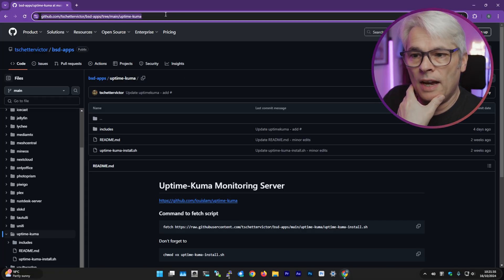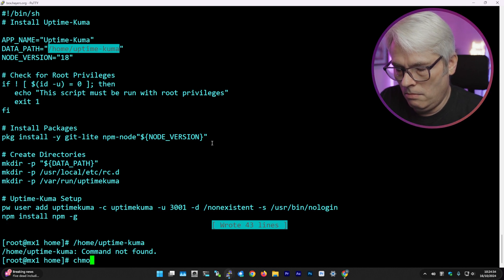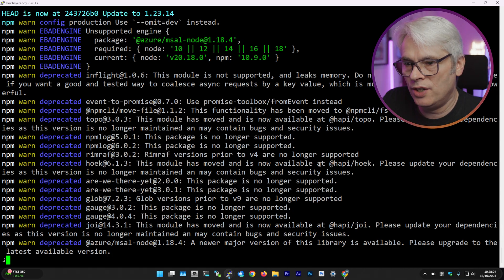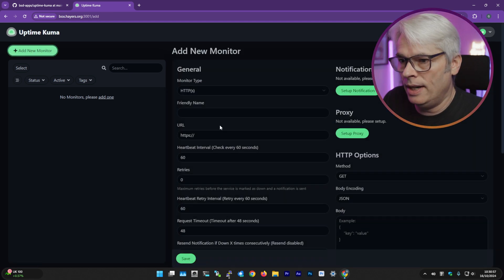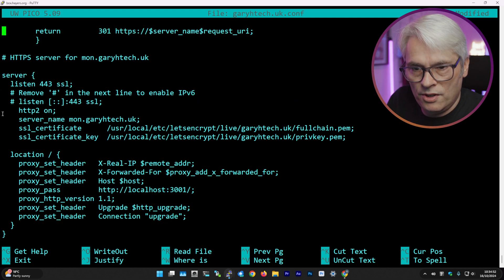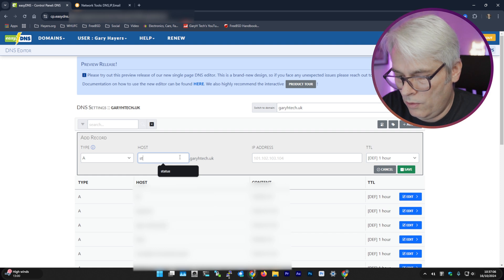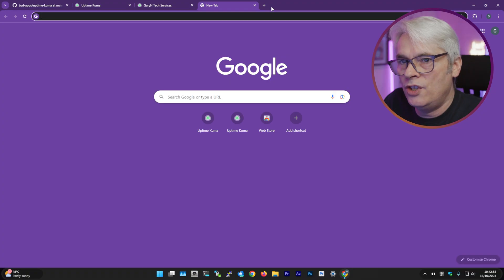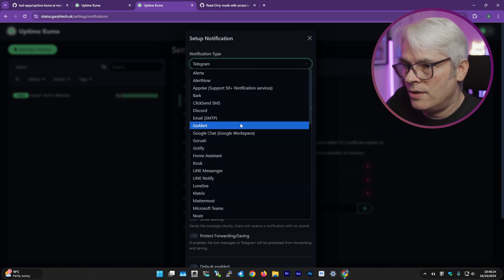KUMA INSTALL TIP That Will Save You HOURS!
I finally have Uptime Kuma running on my FreeBSD host! I was informed by a Subscriber to check out the github repository below:

FOSS
FreeBSD Handbook
FreeBSD Networking
FreeBSD PKG
FreeBSD ports tree
Uptime Kuma